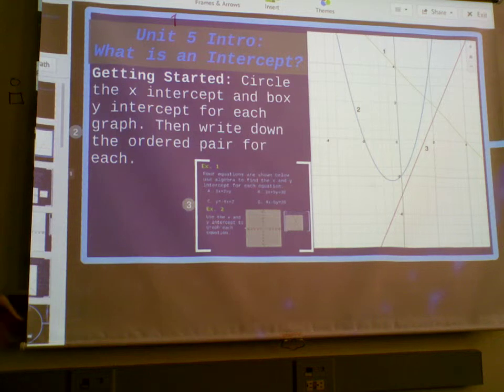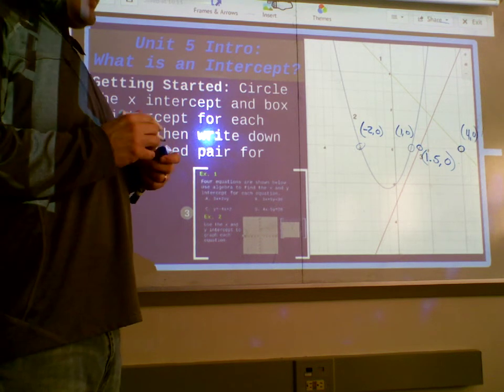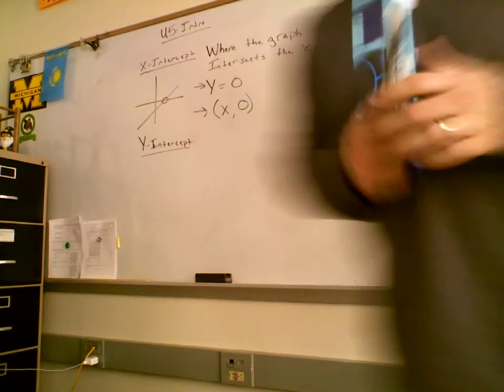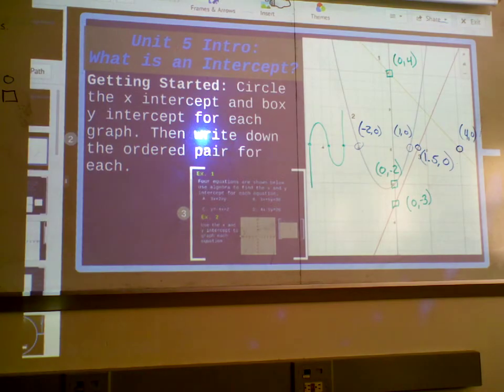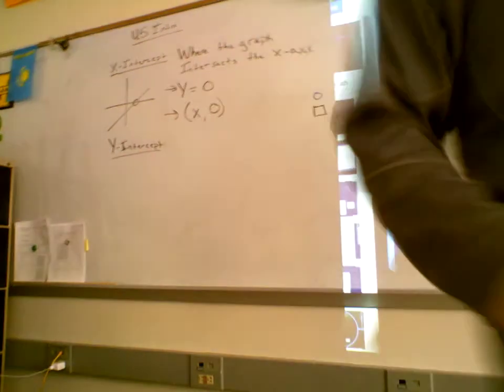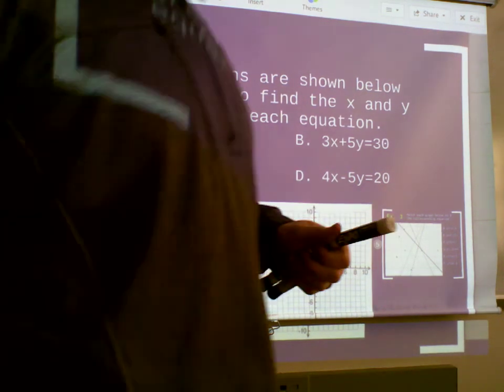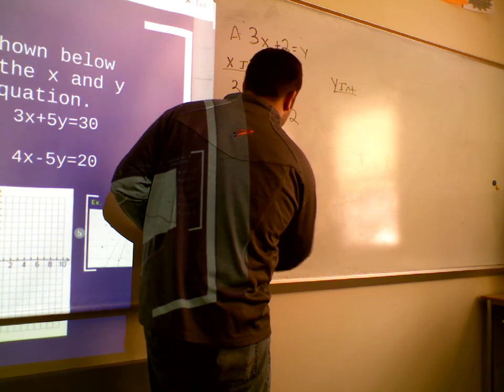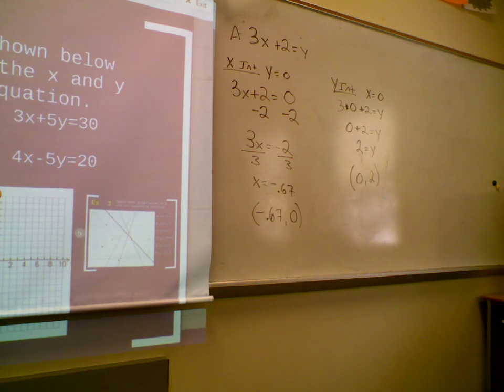X and Y Intercept Review